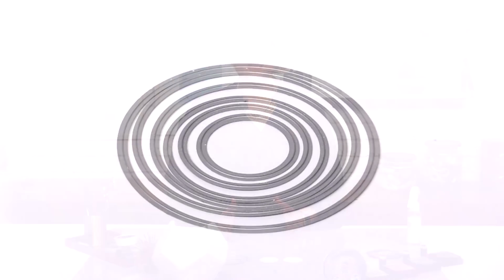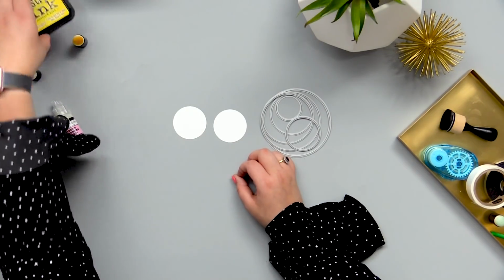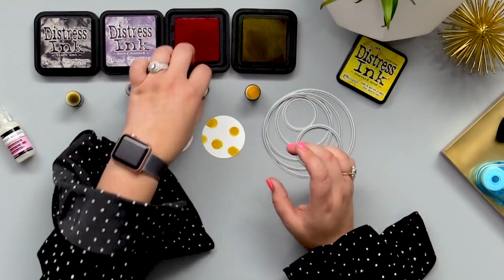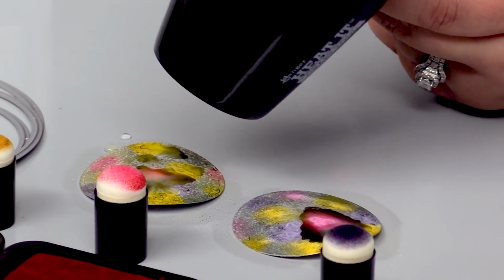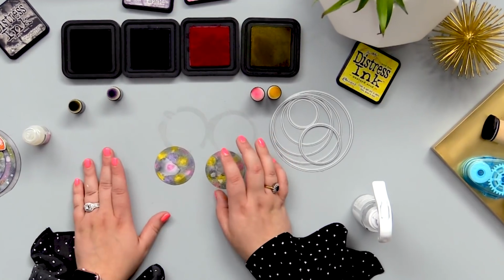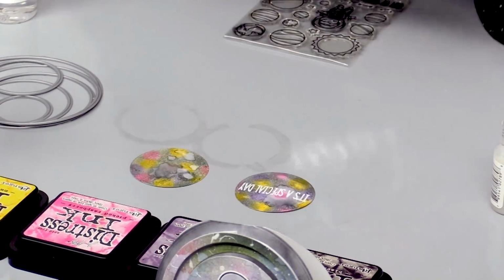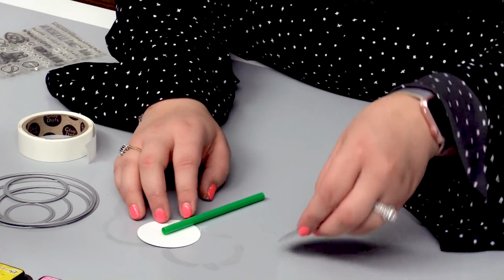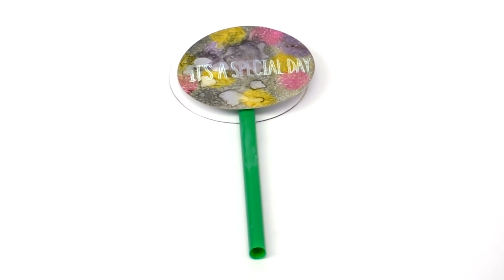Nested Circle Dies - Scrapbook.com Exclusive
Join Alexandra Stapleton-Smith as she creates a card that is out of this world with the Scrapbook.com Nested Circle Die Set. Whether you need a small 2 inch circle for a card or a 4 inch circle for creating DIY project, this die set has just what you need. Each package includes six nesting dies that measure approximately 1.5" x 1.5", 2" x 2", 2.5" x 2.5", 3" x 3", 3.5" x 3.5" and 4" x 4".

Supplies used in this video:
Scrapbook.com Exclusive Nested Circles: